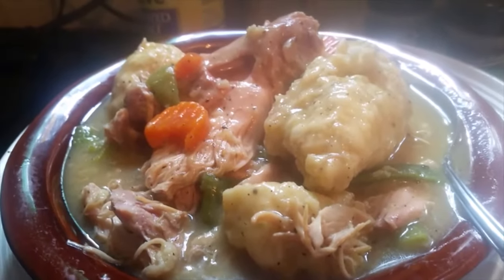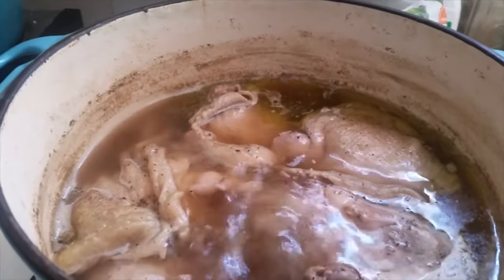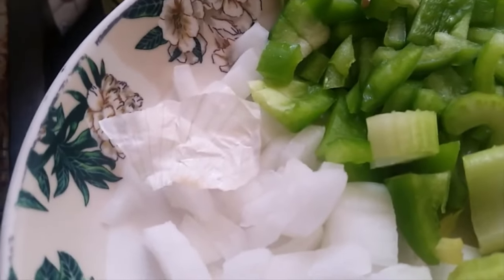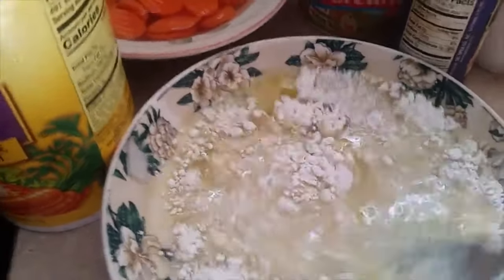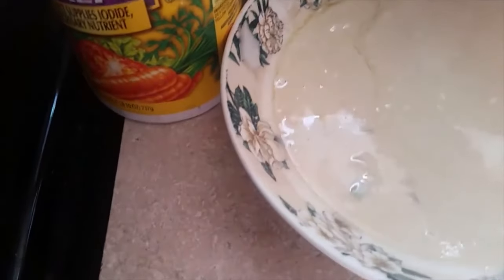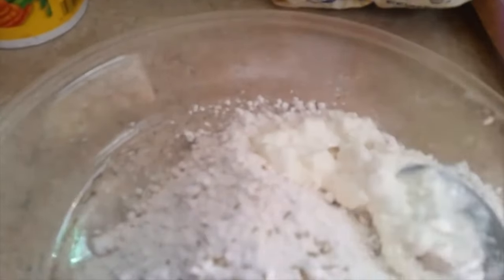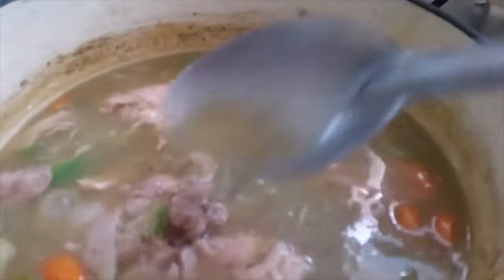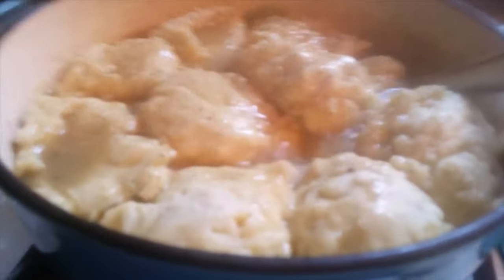Dumplings How to Make Perfect Chicken Dumplings Stews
Cold days stews How to Make Perfect Chicken Dumplings Stews